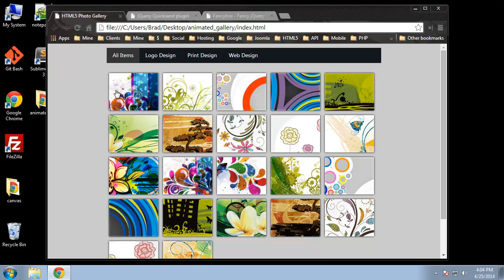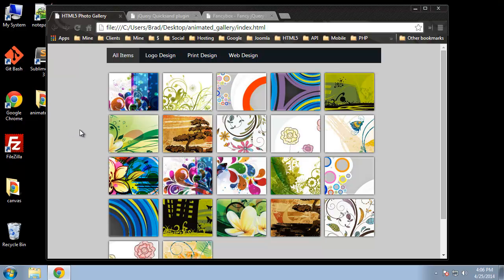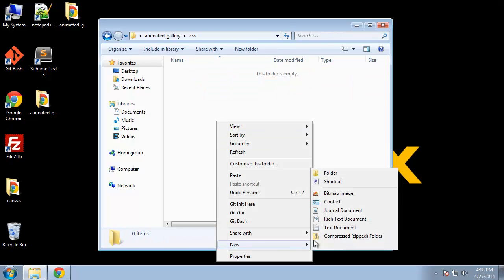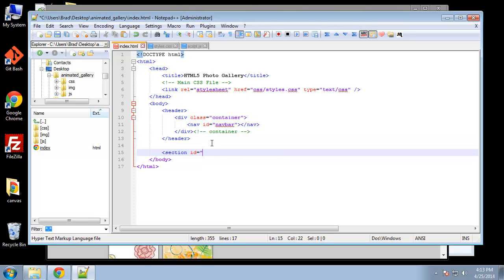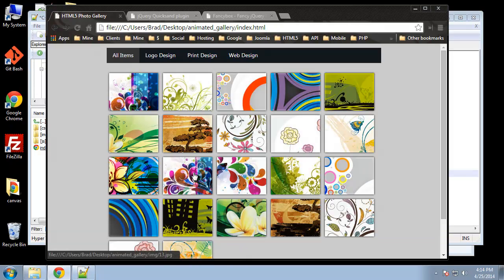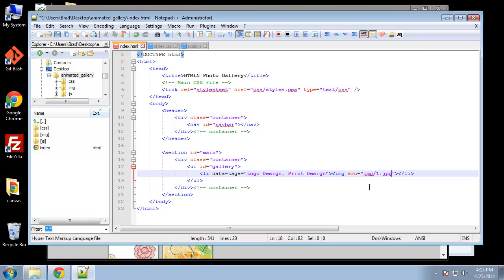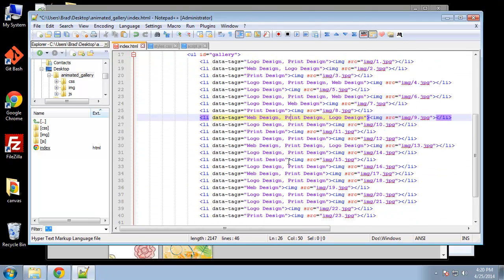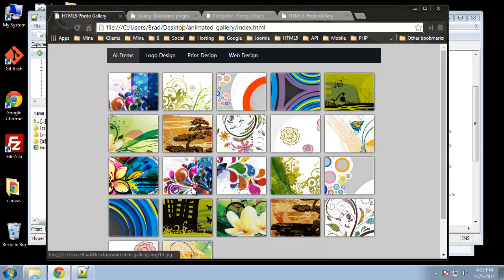Projects in HTML5 – Chapter 10 – Gallery HTML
Course Description: HTML5 is one of the most advanced mark-up language on the market. Currently on its fifth version, HTML5 was released with amazing features making it easier and faster to design front-end web and mobile applications.